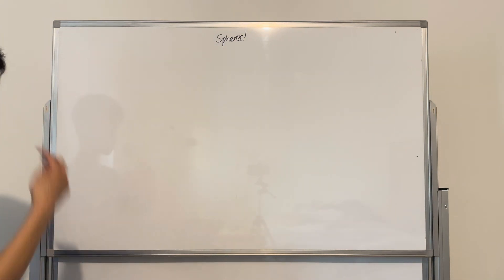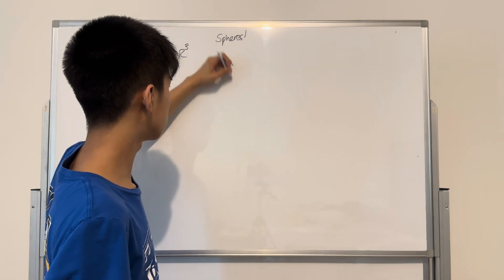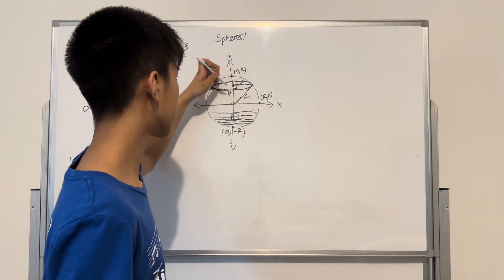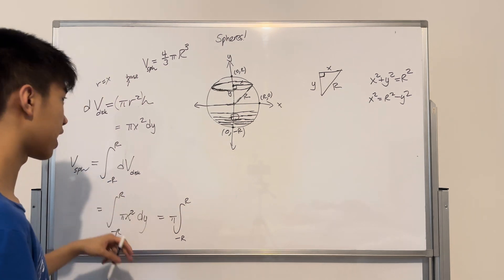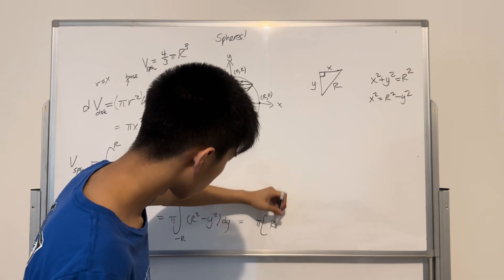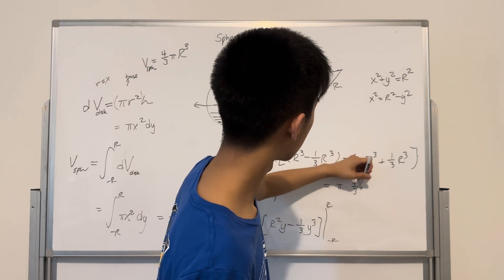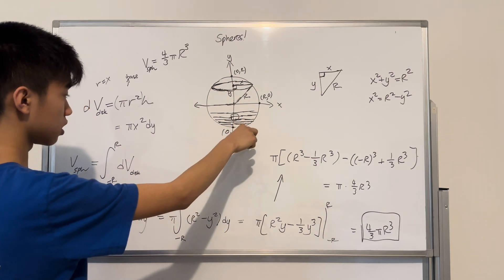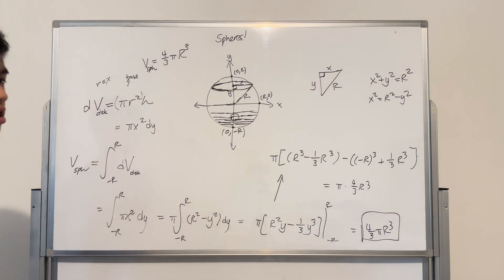Why is the sphere's volume (4/3)πr^3?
There are better videos for the derivation of the volume of a sphere; I suggest you watch those videos as well. This is just one method to reaching a nice conclusion.